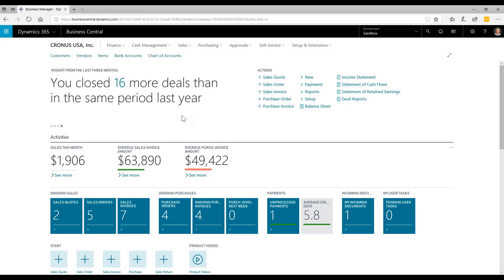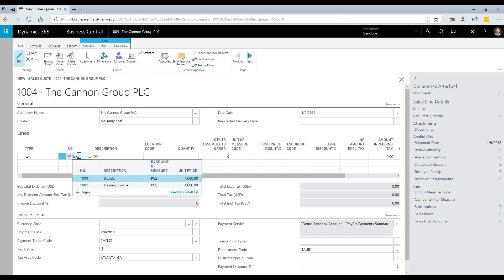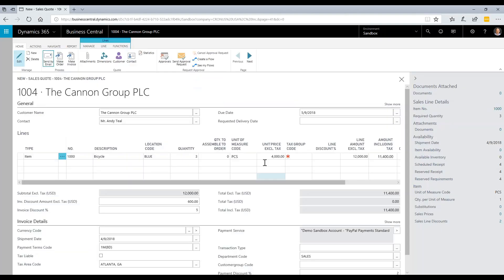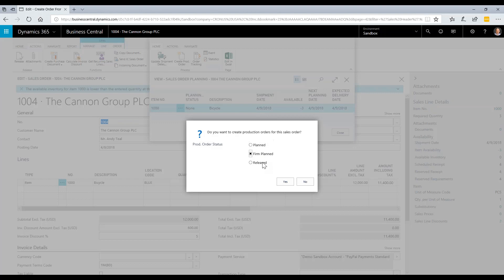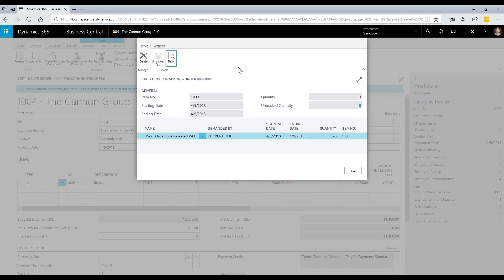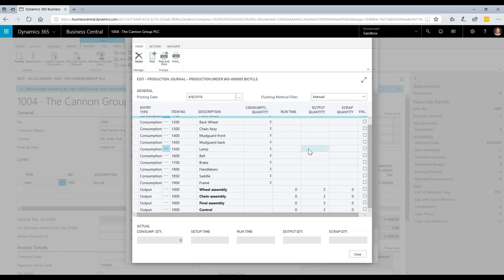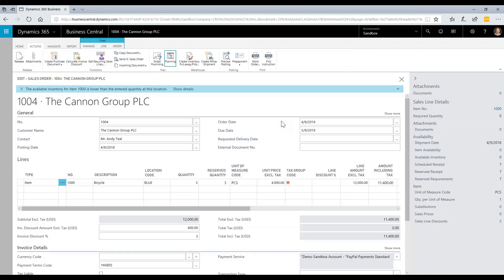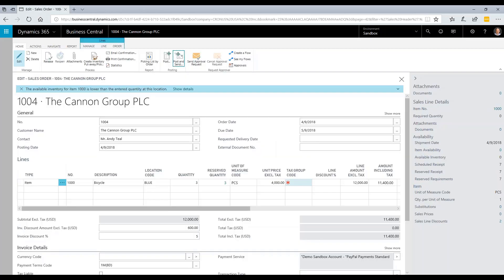Quote To Ship | Business Central | Western Computer